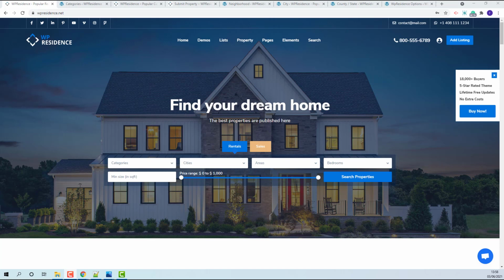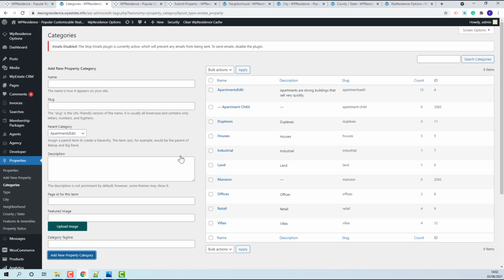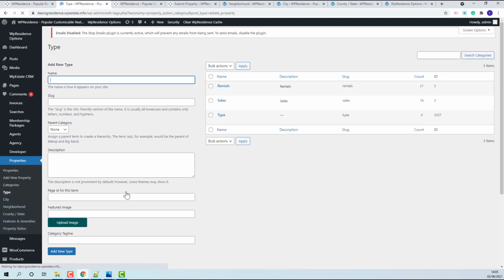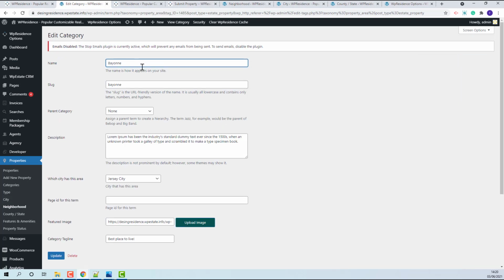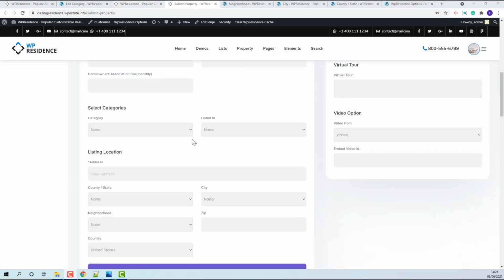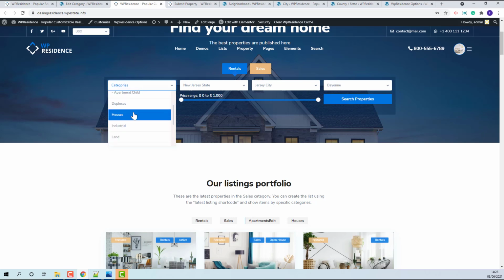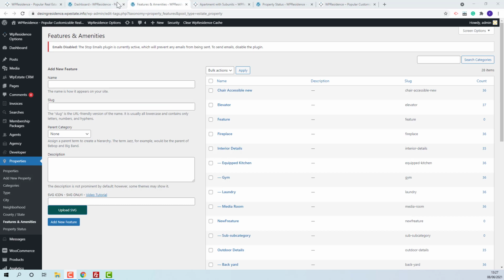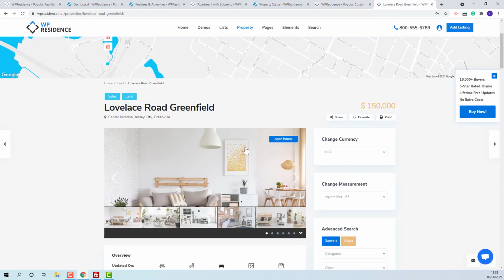How to manage Property Categories in WpResidence Theme- Part2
In this video, you will learn how to manage each property category type

Timecodes

0:00 Intro
0:21 How to manage Categories
0:32 How to create a Category child
1:18 How to manage Types
1:28 How to manage City, Area, and County and how to create the connection between them
2.50 How to manage the option for showing Property Categories with 0 properties in advanced search
3:22 How to manage Features and Amenities
3:52 How to manage Property Status